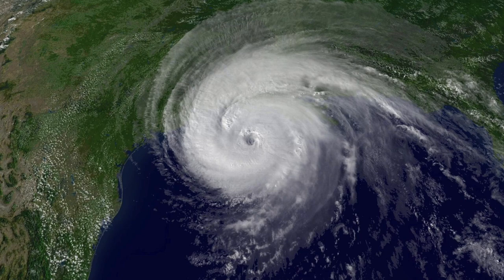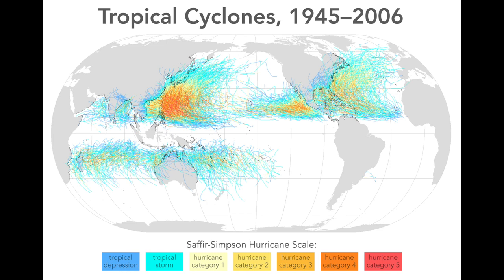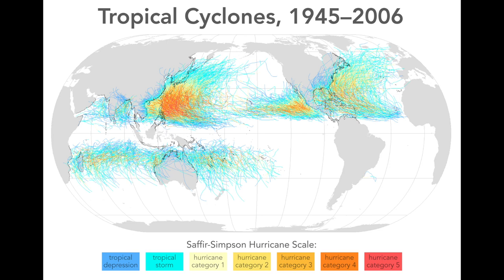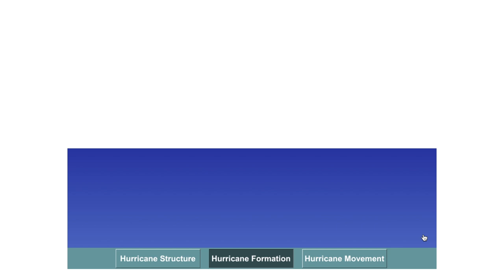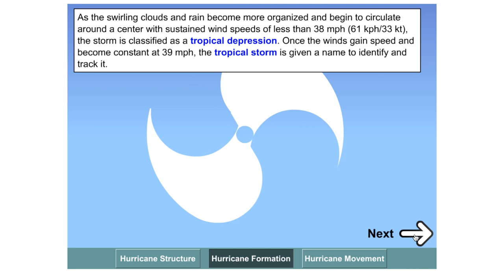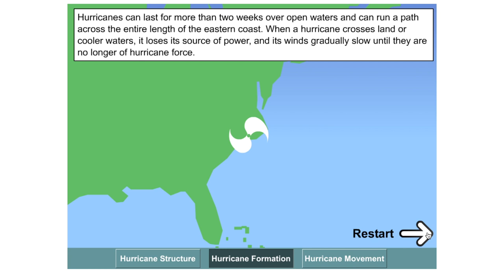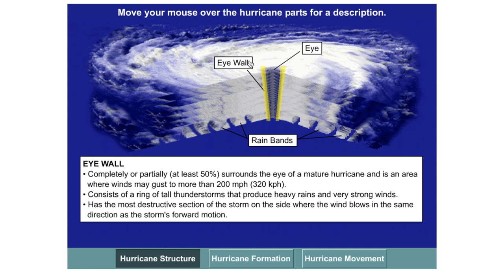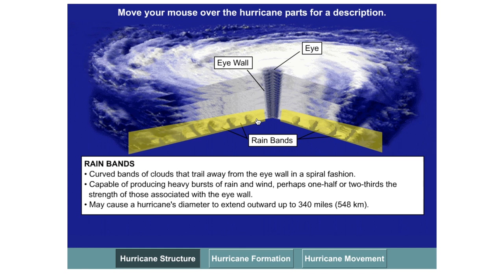What are Hurricanes and how are they formed?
Detailed explanation of the formation of tropical storms and how they can develop into Hurricanes. I discuss their distribution, some of the damage they can cause along with the conditions necessary for them to form.